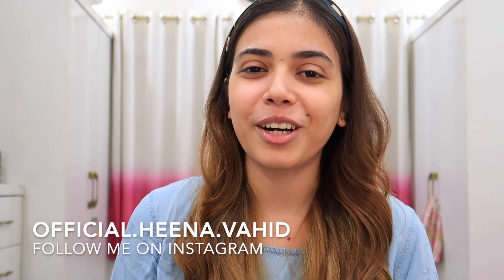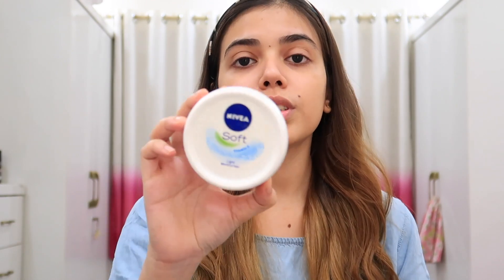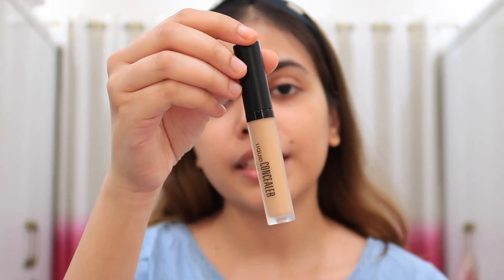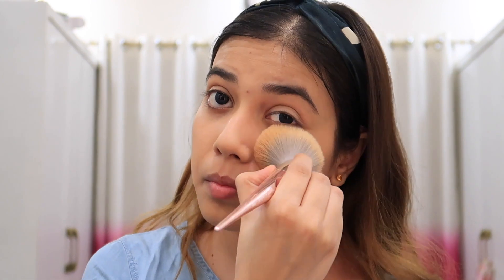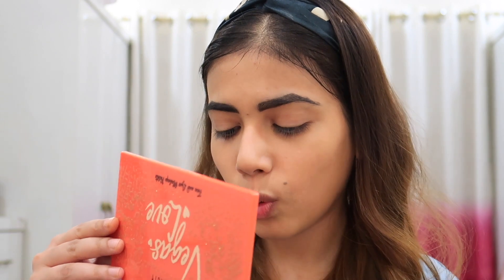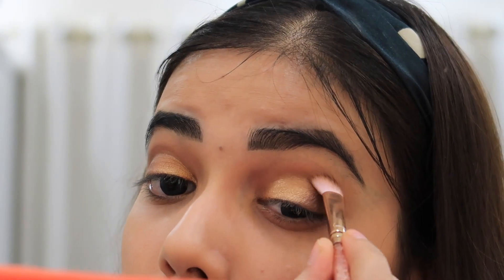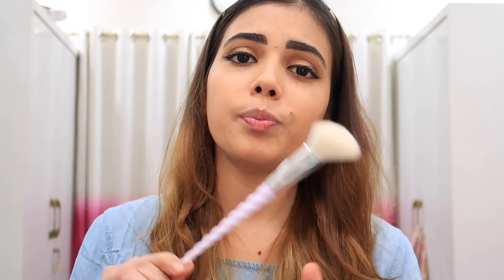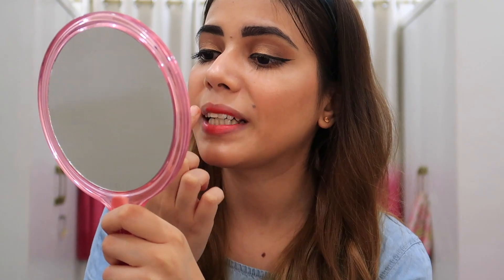One Brand Makeup Look with review - Swiss Beauty || Official Heena Vahid.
Full Detail Video

xoxo.